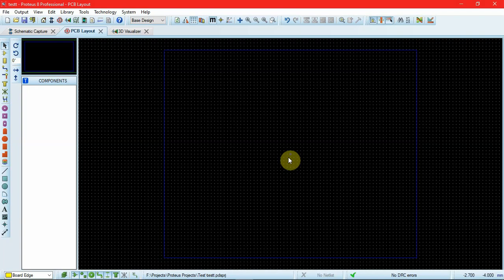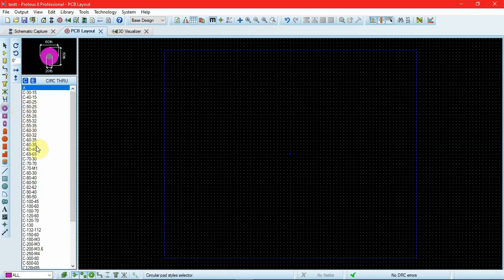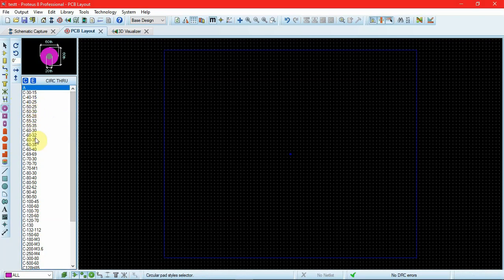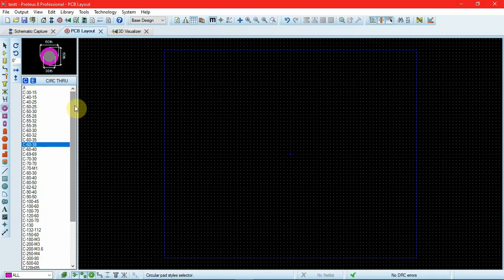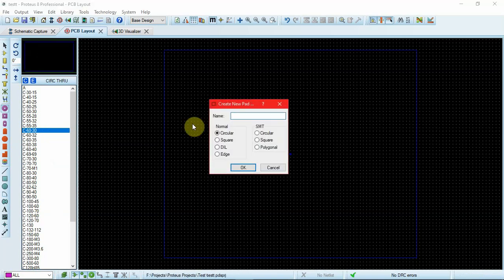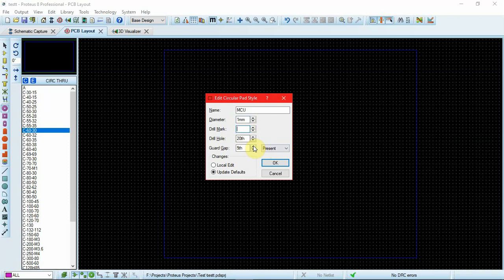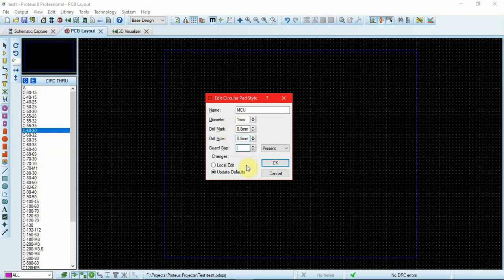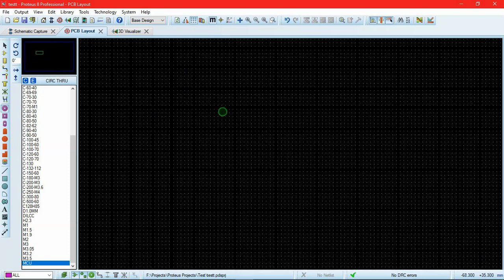Tutorial 6.3 | How to create Devices & Libraries in Proteus | Solder Pads | PCB Design & theory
Video Description:
The following video shows how we can access the solder pads for making the circuits in circuit designing using Proteus. It also shows how the pads can be customized according to our needs.
There are instances where we need to modify the solder pads to make them large or small. Also this function is needed while making our own device library.

Our updates are even available on Twitter